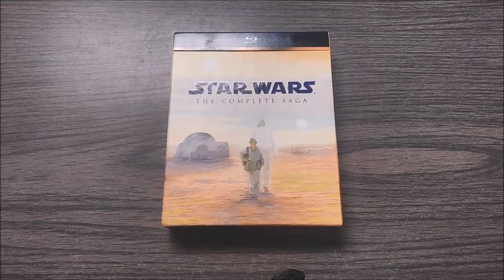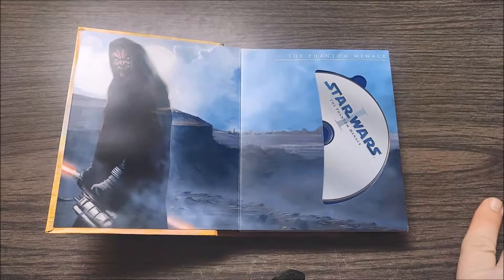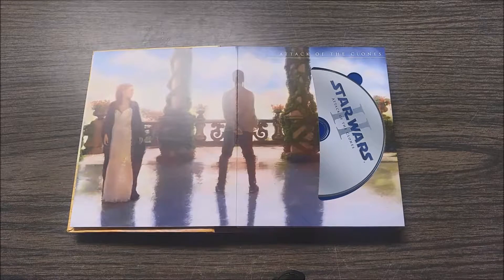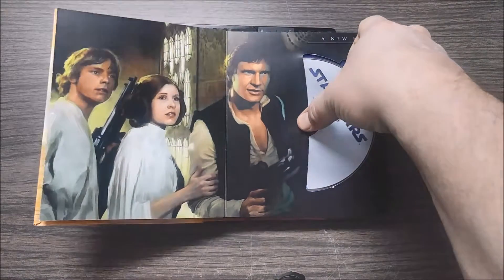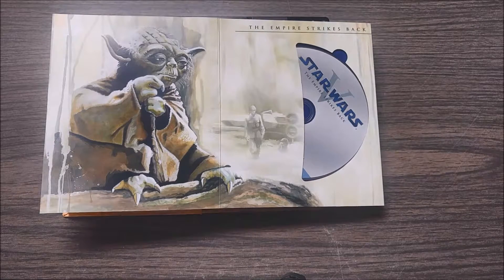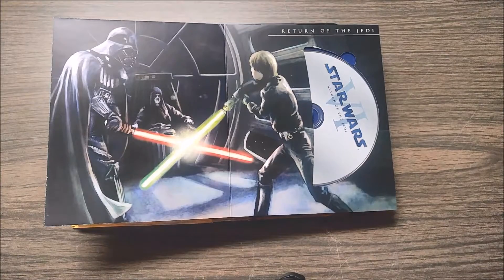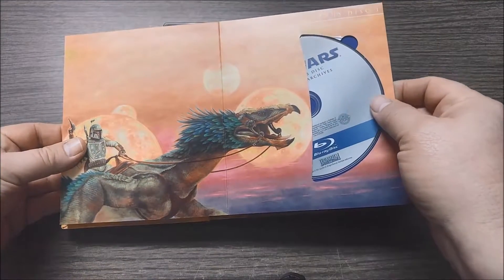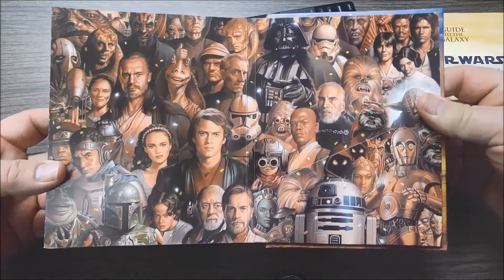STAR WARS BLURAY COLLECTION REVIEW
This collection contains three of the greatest movies ever made.  Star wars, The empire strikes back and return of the jedi.  These 3 movies are the very reason the theater experience was invented.  The first Star Wars blew me away at age 9, now I still love it at age 49.  Star Wars made me love science fiction, and still love it today.  I hope you enjoy my review of this boxset.